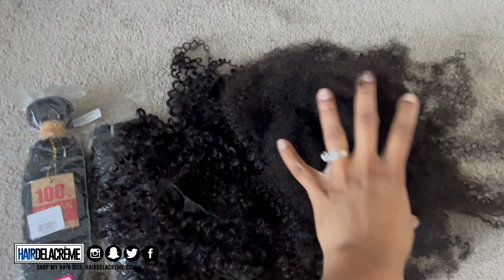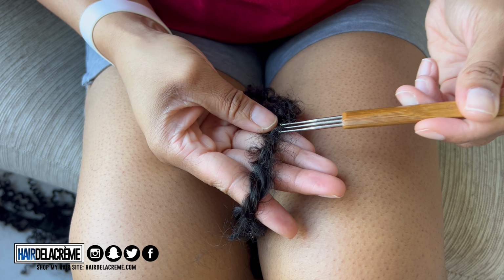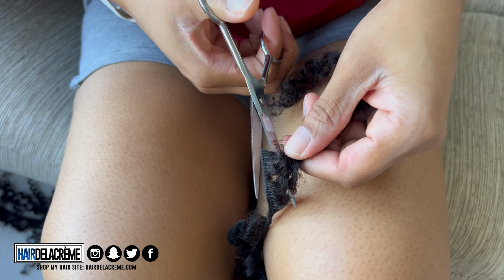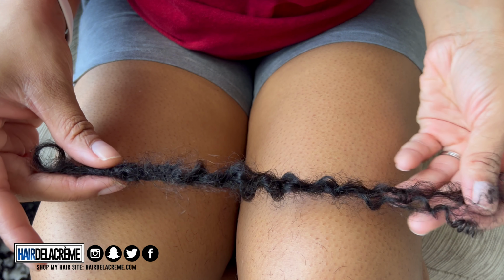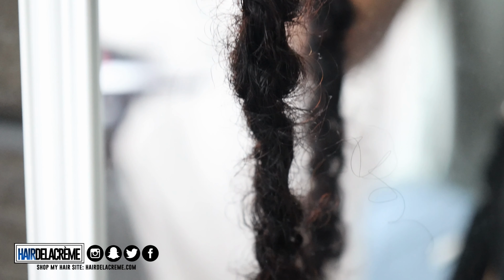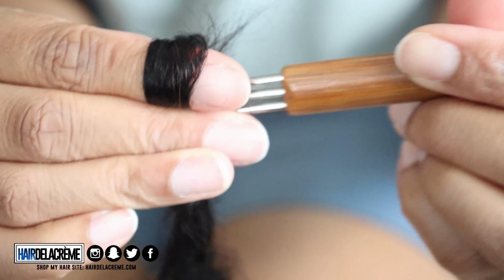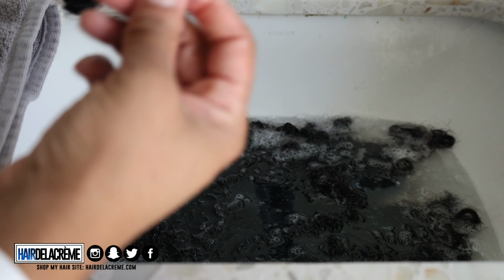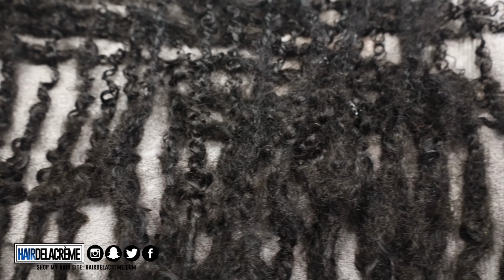HOW TO CREATE HUMAN HAIR LOC EXTENSIONS W. CURLY ENDS - DETAILED TUTORIAL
This tutorial will show you how to make curly end locs using human hair. I used scrap kinky curly hair to create these locs with curly ends. Enjoy!

PRODUCTS USED:
Human Hair Kinky Curly 2 bundles 18 inches | 14 inch loose curl for crochet loop
Loc Tool
Finger Protector

Bluesky: @HairDeLaCreme